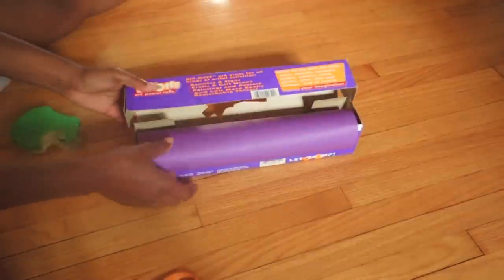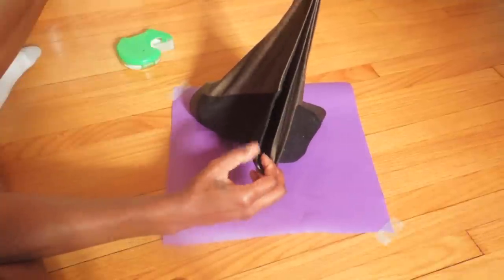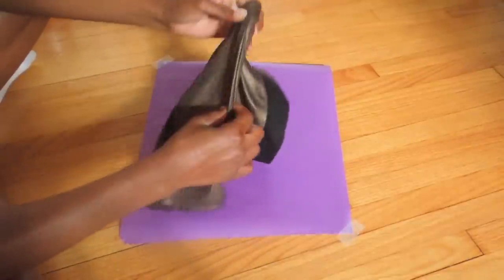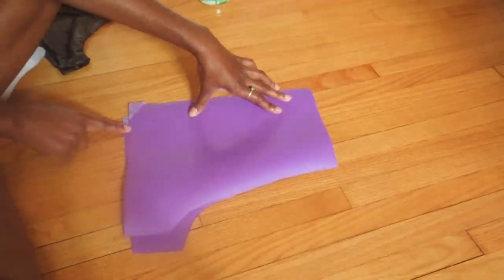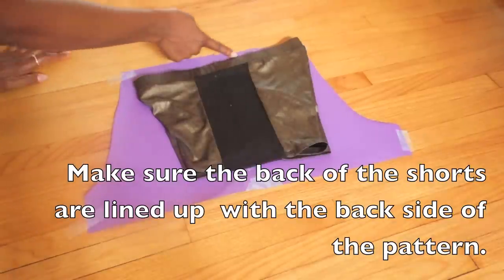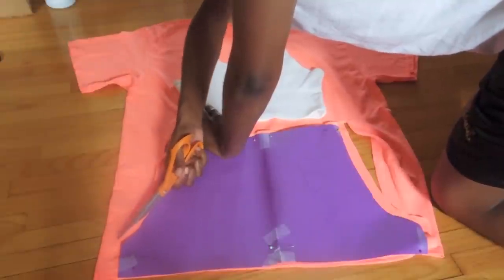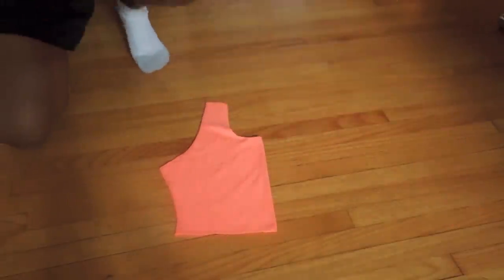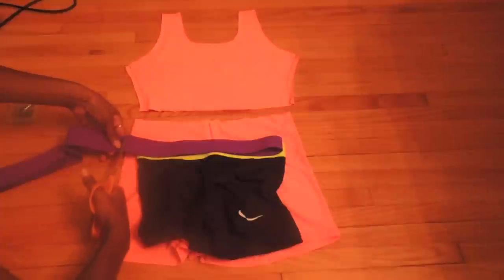DIY: 2 Piece Exercise Wear w/elastic , from a T-Shirt! (easy shorts pattern)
What do you want to see me make next? Leave your suggestions in the comment section!

For this project I decided to make a shorts pattern from scratch (my 1st time actually) so that there was a distinct front & back (with the back being longer since your bottom is bigger than your front) but to make it easier you can just fold the shorts completely in half to make the pattern which is how I usually make shorts. (Let me know if you want a quick video on how to make shorts the easier way)

I decided against folding over raw edges & hemming along the neckline & arm holes but you can sew those areas if you please.

I didn't have to hem the thigh holes since I cut the shorts out from the very bottom of the shirt which is already hemmed.

I used a T-Shirt since thats what I had at the moment but I would recommend using spandex/swimsuit material for an exercise outfit. It's much more comfortable & not slightly see through like the shirt is.

Right sides: The sides of the material that will be showing when you wear the garment. An easy way to know the right side of a T-shirt after cutting (for the bottoms at least) is the hem. On one side you will see two straight stitches (which indicates the right side) & on the other you will see a bunch of stitches going over & through one another (which indicates the wrong side/inside of the garment).

All materials purchased from Jo-Ann!

Hope the extra info helped!